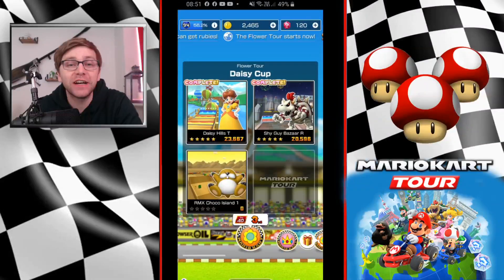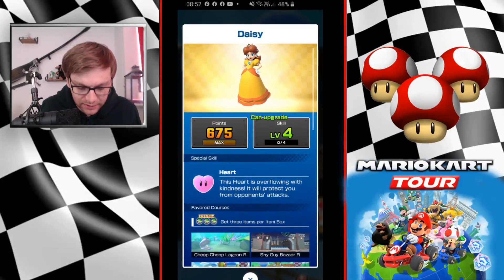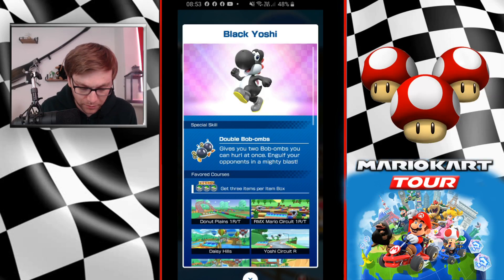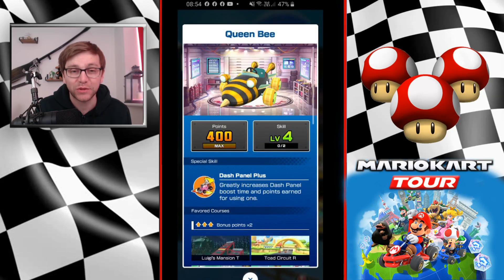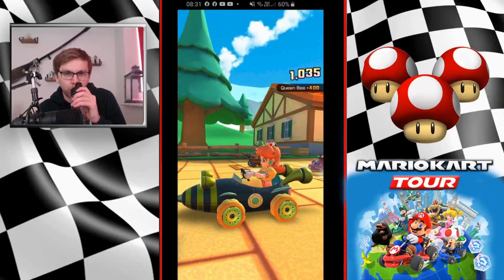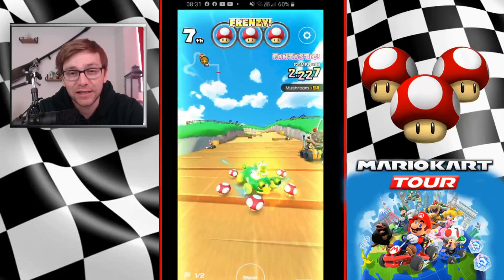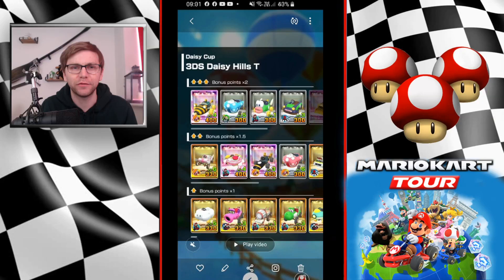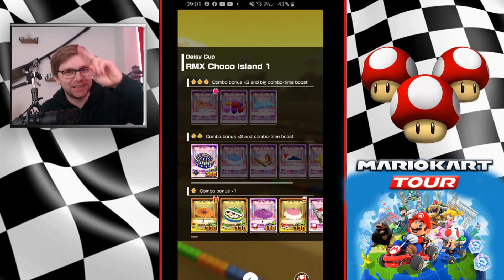HOW TO MAINTAIN COMBO ON DAISY HILLS T - DAISY CUP - MARIO KART TOUR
HOW TO MAINTAIN COMBO ON DAISY HILLS T TO GET A HIGH SCORE IN THIS WEEKS RANKINGS FOR THE DAISY CUP